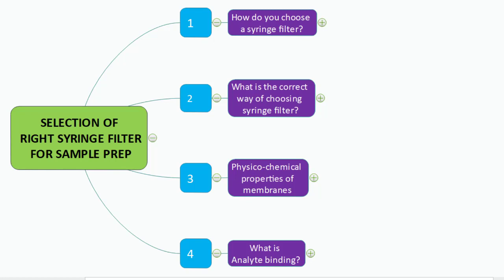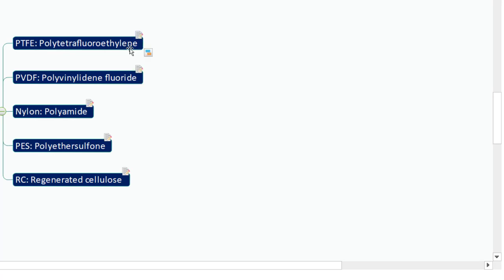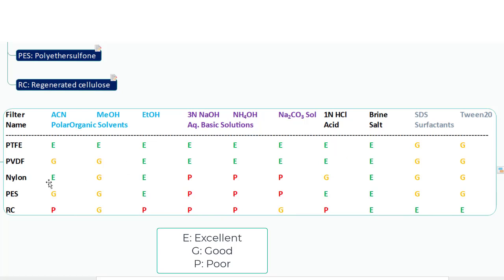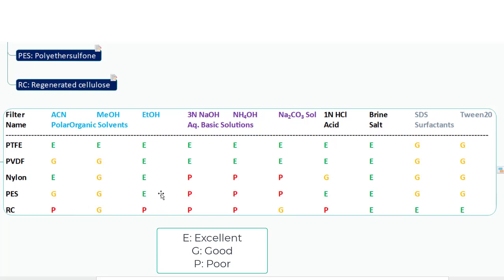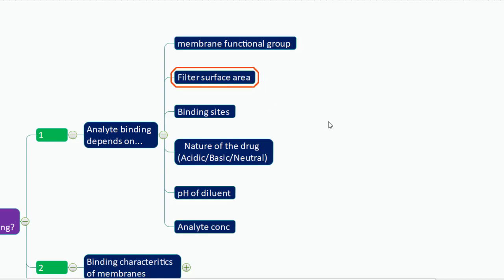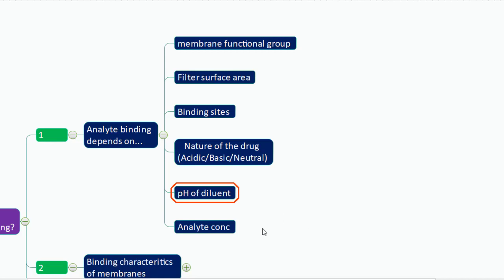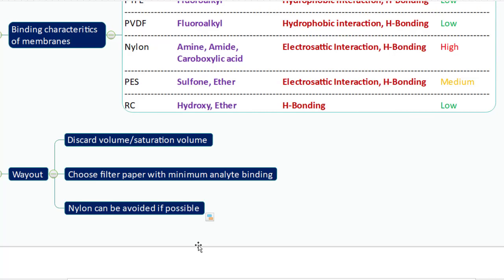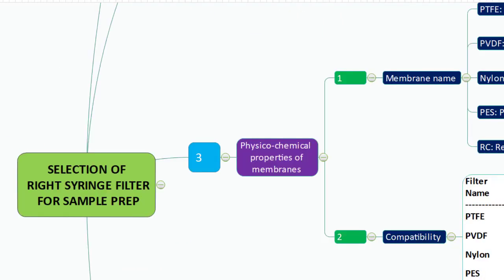How to select the right syringe filter for sample preparation for HPLC, UPLC, or UV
Tests such as dissolution, content uniformity, assay, and related substances require sample filtration prior to HPLC / UHPLC analysis. Since quantitation of analytes is critical following these tests, filter validation studies should be used to evaluate analyte loss due to membrane filter adsorption. Different membrane filters can bind analyte to varying degrees depending on membrane and analyte type, as well as analyte concentration.
The objective of this video is to provide guidance on filter selection during method development and validation with a special emphasis on analyte binding to syringe filters.